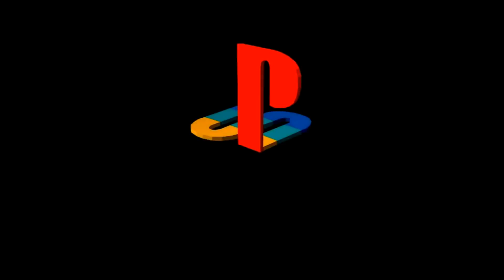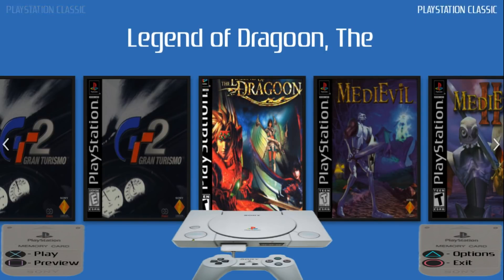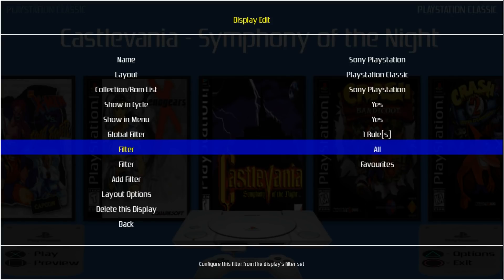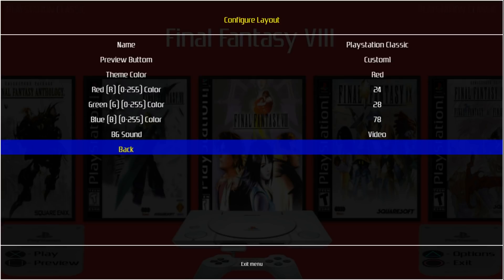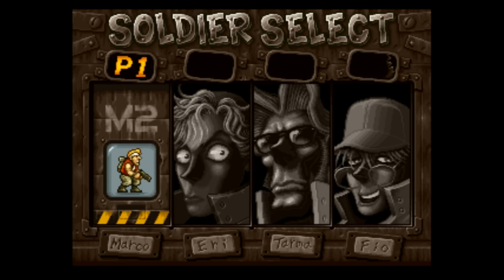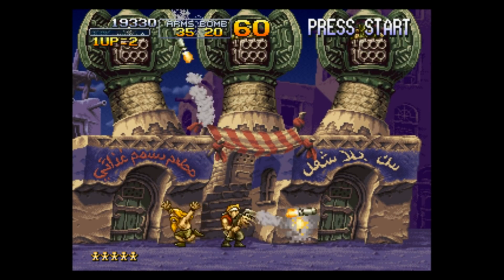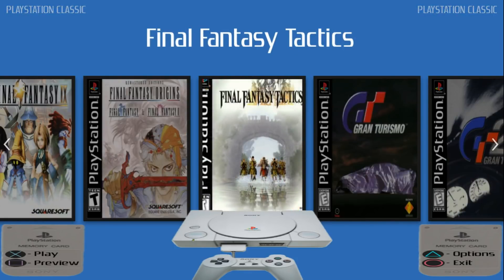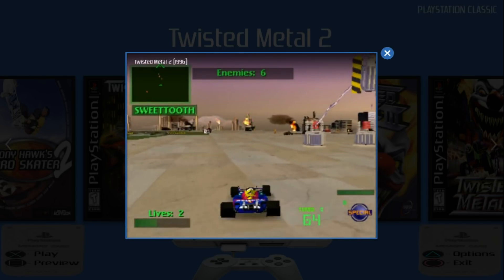Playstation Classic PC Edition Pre-Release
Shout Out To kent79 for the Arcade Color Layout